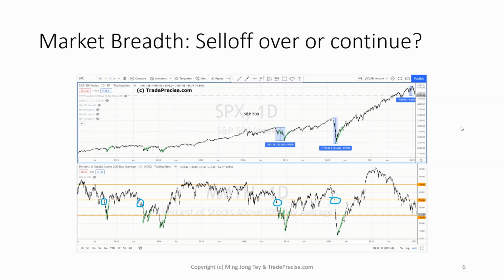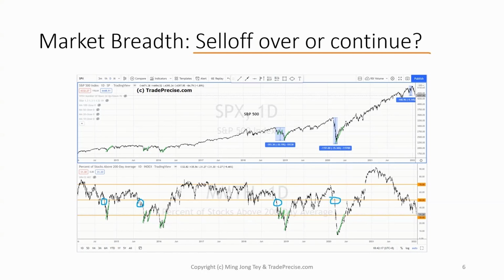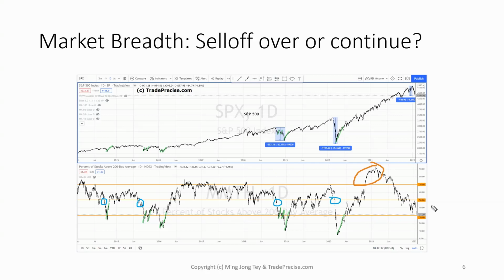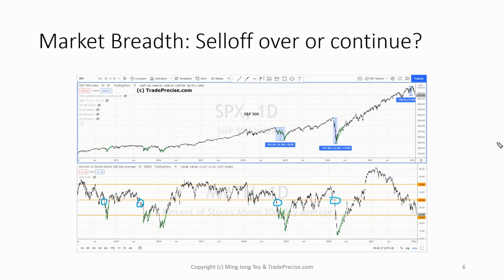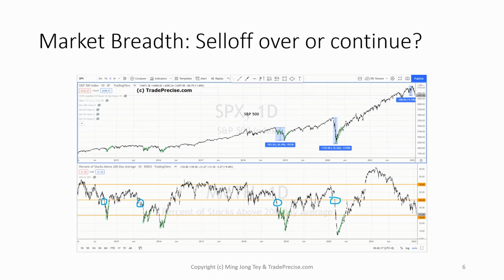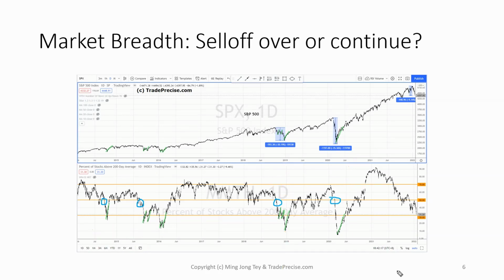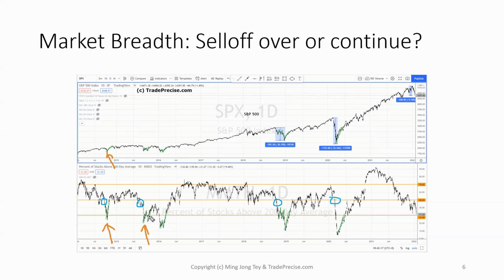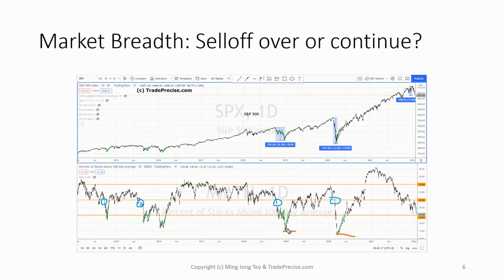Stock Sell-Off Continues Or Market Bottoming? Market Breadth Shows Hint Inside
🎁 Get your weekly market insights for free in email Find out

- How market breadth behaves during market bottom
- Using market breadth to derive when current market correction is likely to end
- How to interpret the market breadth with the right context to anticipate the market directional bias